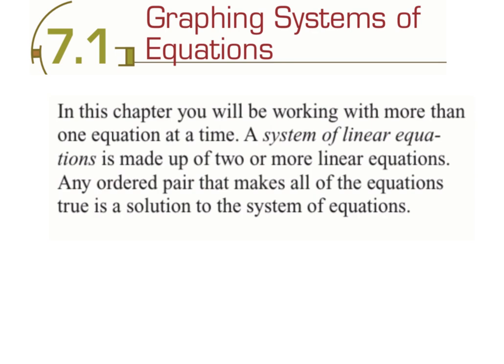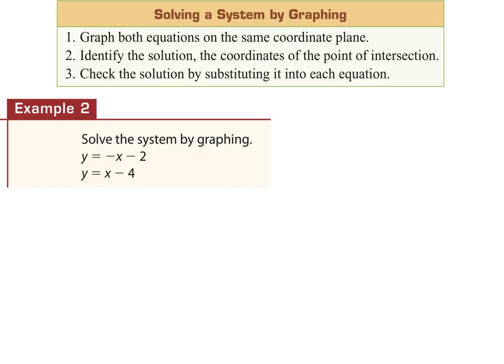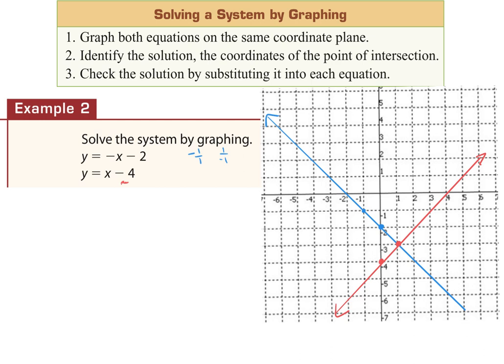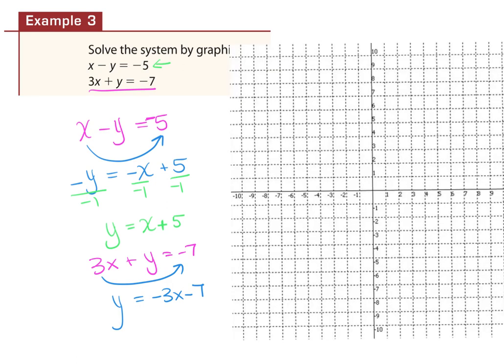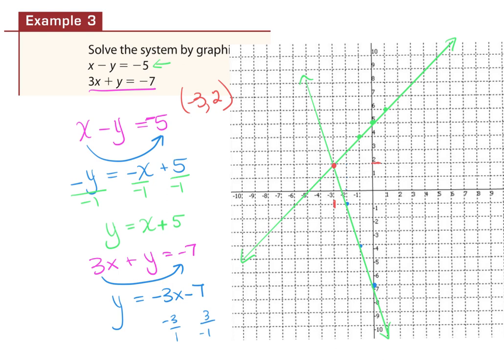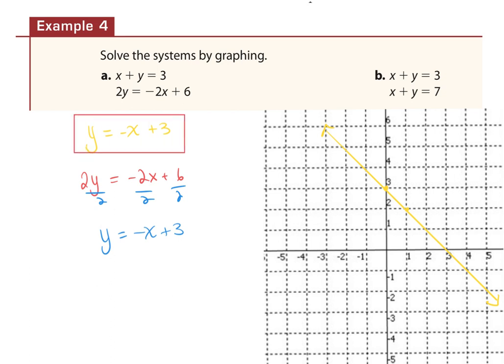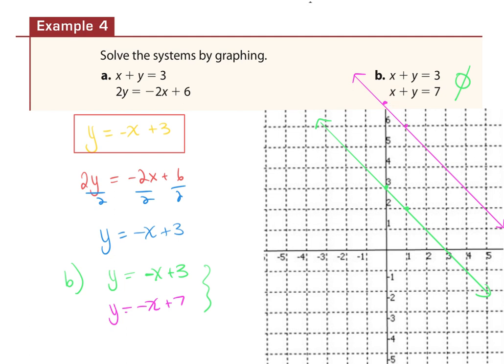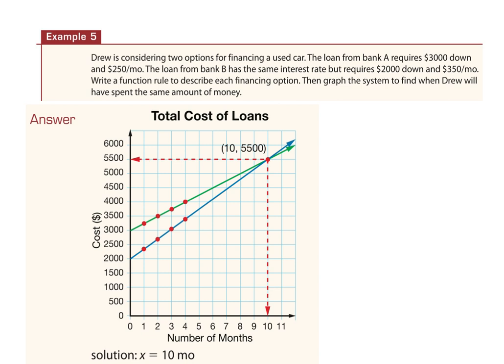Alg I Section 7.1